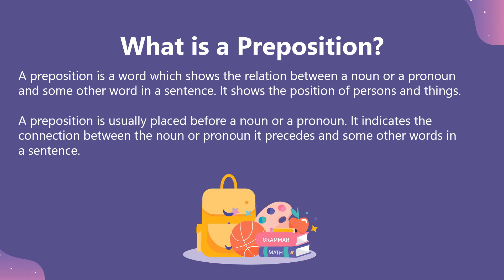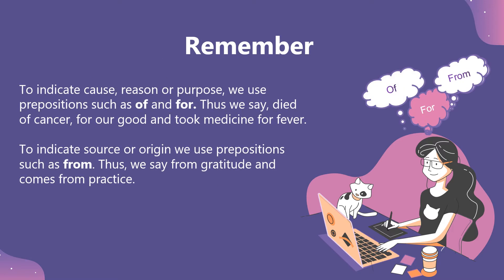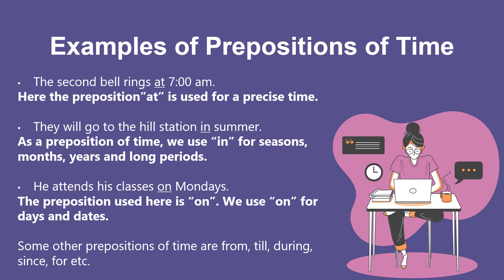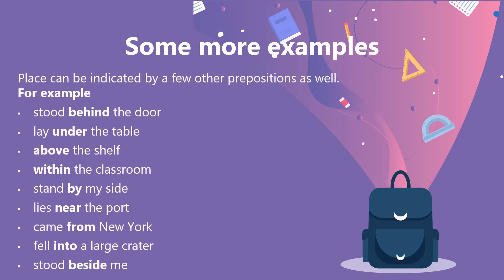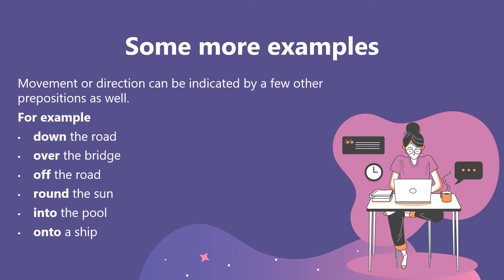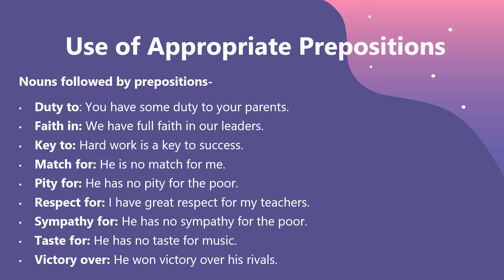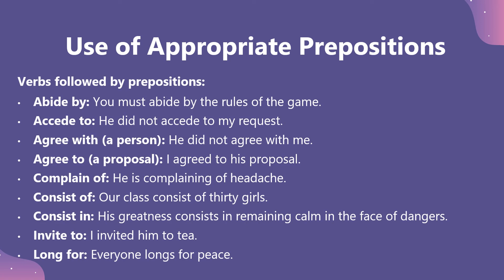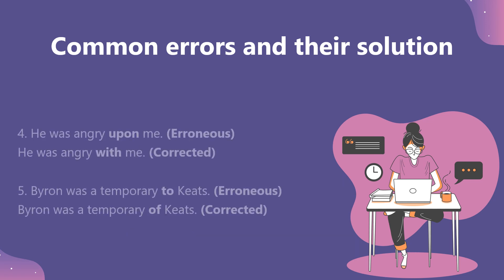Preposition for Class 8 By Archana Mishra